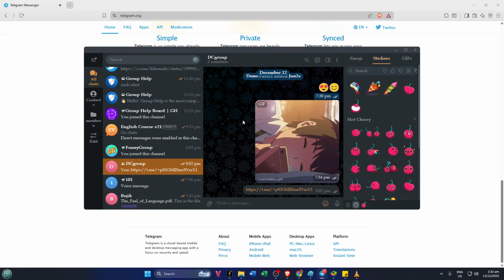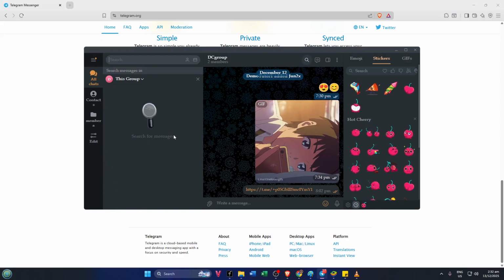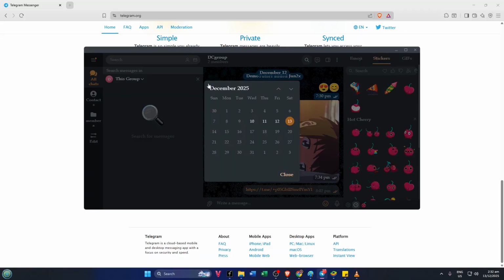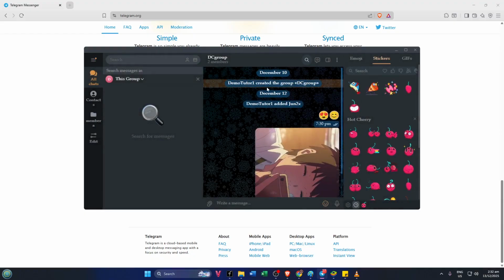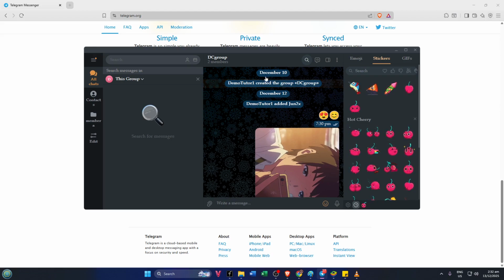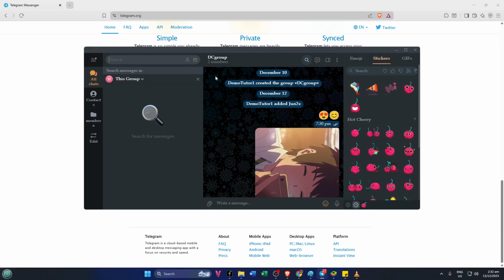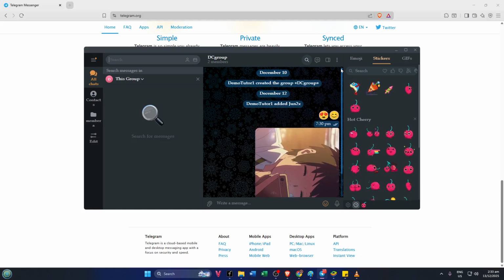How To Go To The Top Of Chat In Telegram (Best Method)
Learn the fastest way to navigate to the beginning of any conversation on Telegram. This tutorial covers the exact steps to jump to the very first message in individual chats or large groups without endless scrolling.

In this video, you'll learn how to:
✅ Locate the calendar search function in Telegram
✅ Jump to the earliest date in a chat history
✅ Use shortcuts to reach the top of the chat
✅ Navigate long conversations efficiently
✅ Access the first message in large Telegram groups

This simple trick will save you time when looking for old messages or media. Whether you are using a mobile device or desktop, these methods ensure you can reach the start of any chat in seconds.